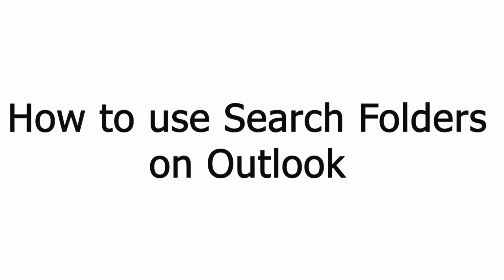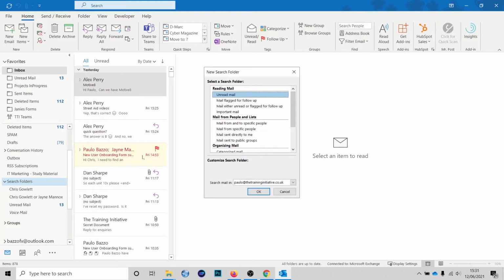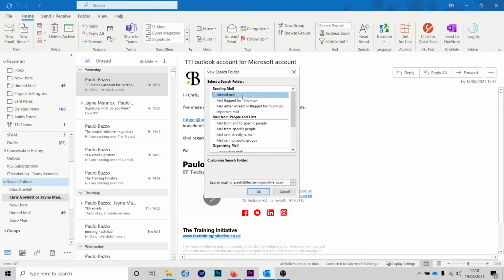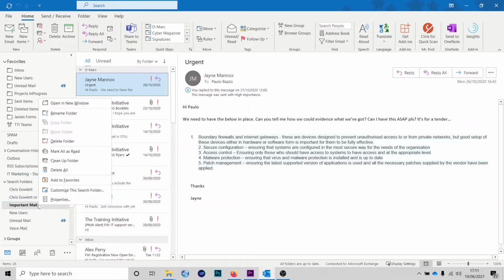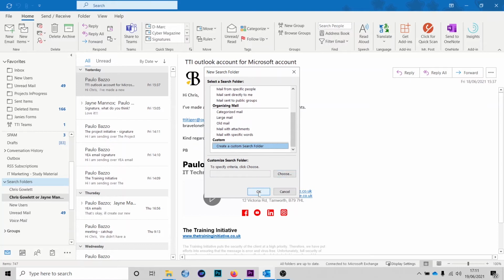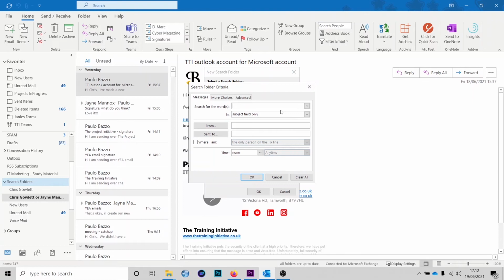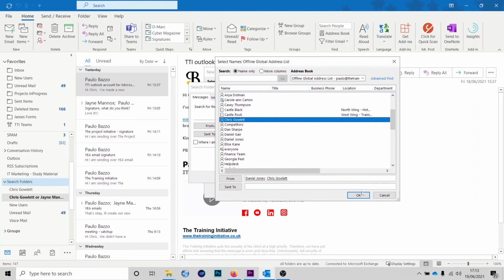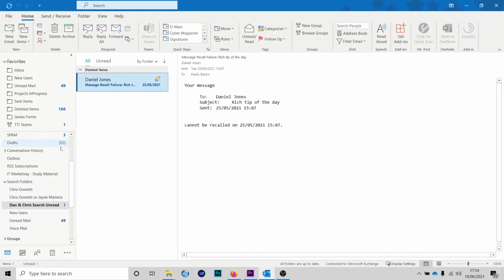How to Use Search Folder on Outlook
This short course we will be looking into some of the essential tools on outlook and how to create folder, rules and organize our emails in a productive manner.

On this chapter we will be looking how to user search folders functionality on outlook, this method of search helps us stay organised with our emails.